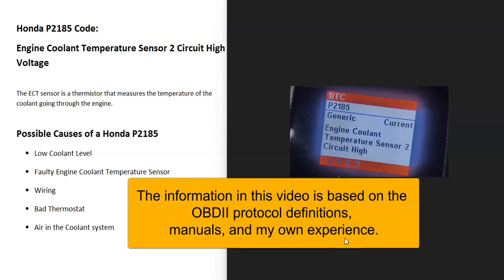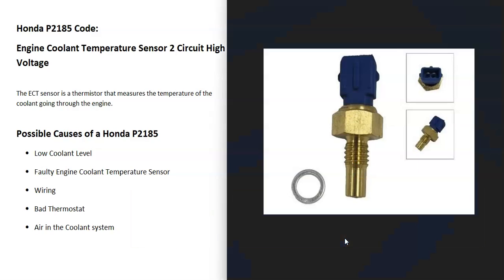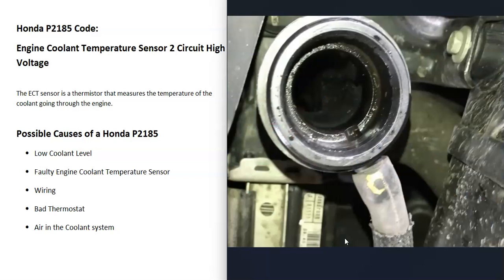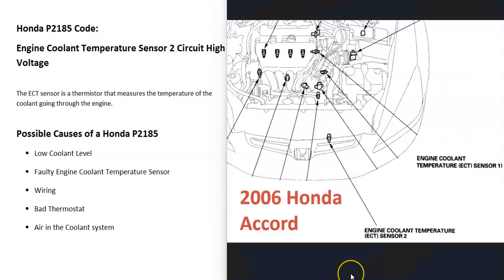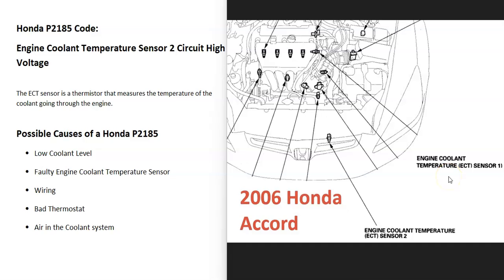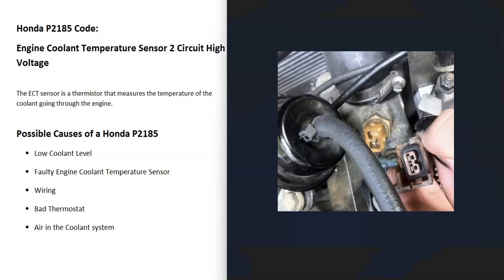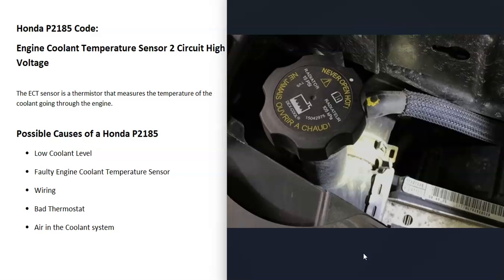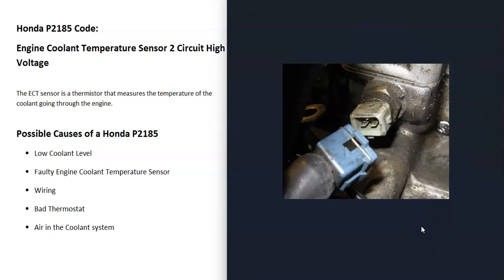HONDA P2185: Engine Coolant Temperature Sensor 2 Circuit High Voltage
Definition meaning and fixes for a Honda P2185 DTC: Engine Coolant Temperature Sensor 2 Circuit High Voltage
The ECT sensor is a thermistor that measures the temperature of the coolant going through the engine.